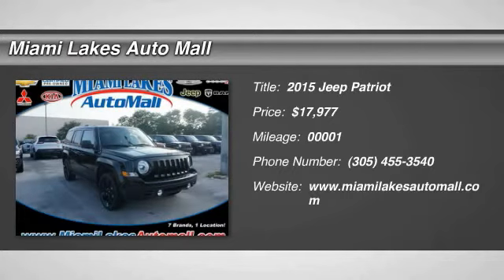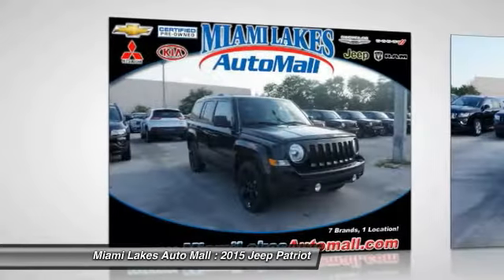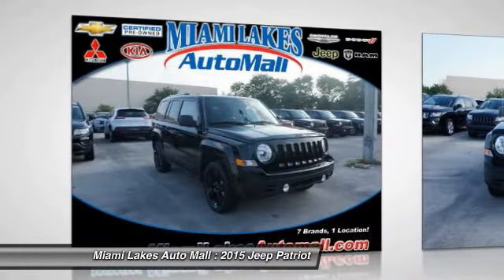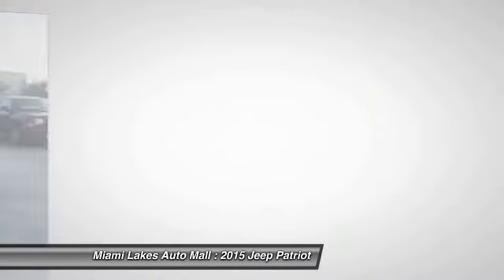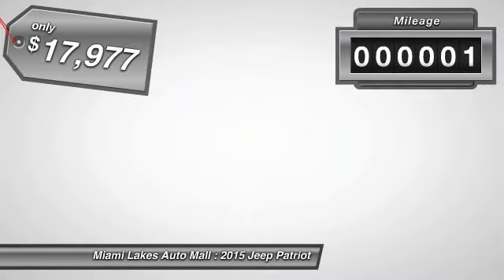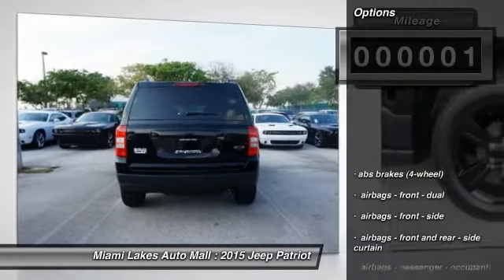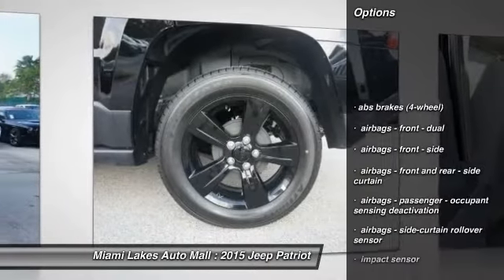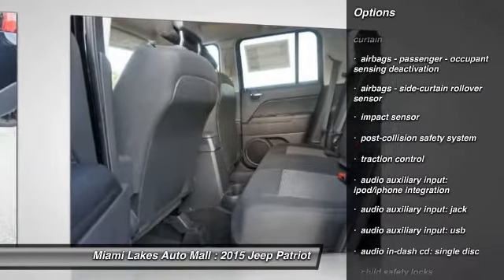2015 Jeep Patriot Miami Lakes FL J5J80998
2015 Jeep Patriot Sport

16600 NW 57th Ave.

You'll love this 2015 Jeep Patriot. This is a car you'll want to take home. With 1 miles, it features Automatic transmission and an exterior color of black. Call and get in touch with Miami Lakes Auto Mall directly, and be the first to open the car door today!